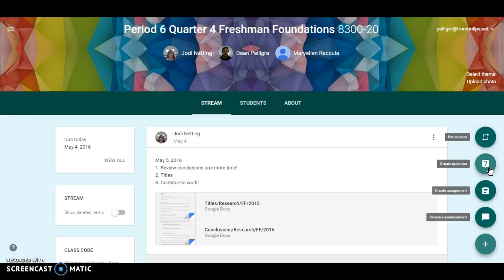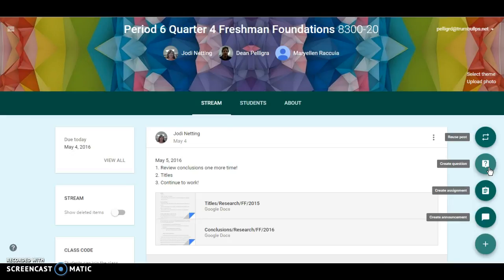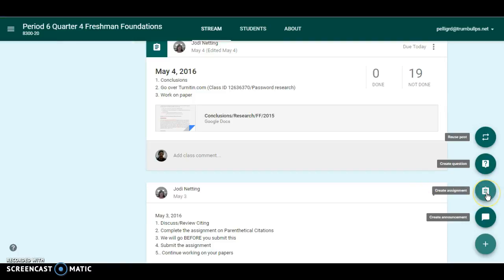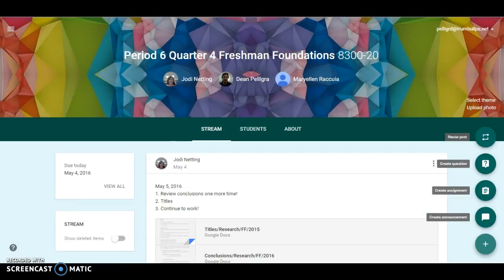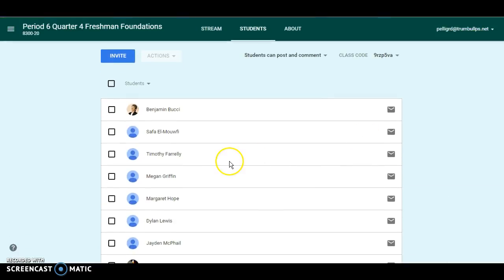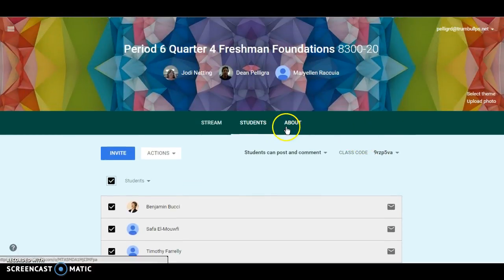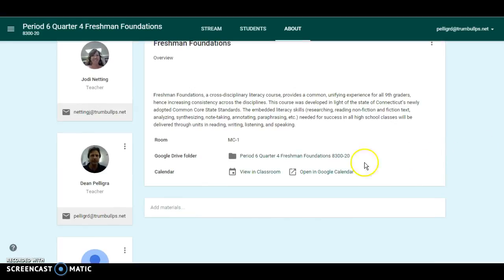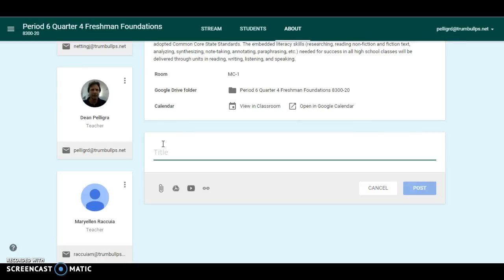Google Classroom Review